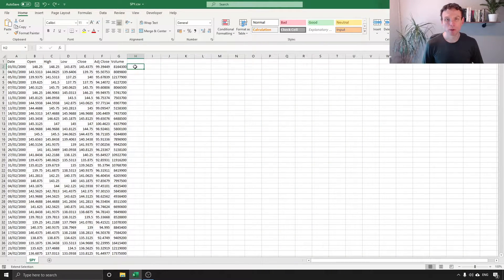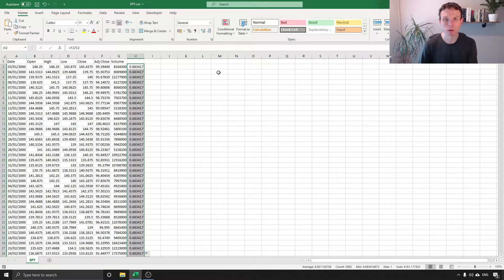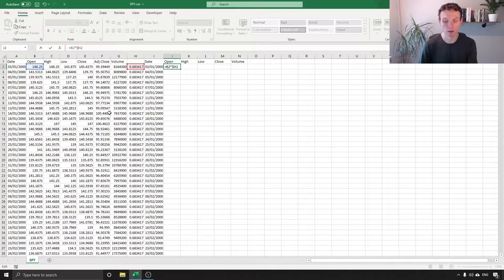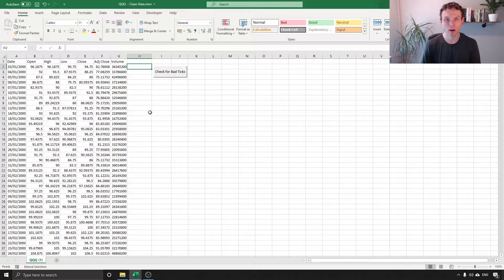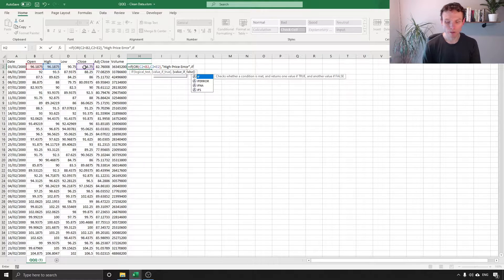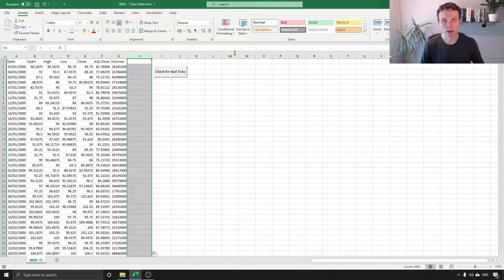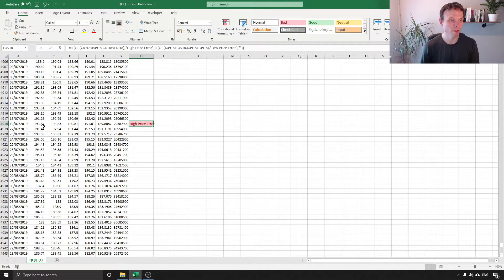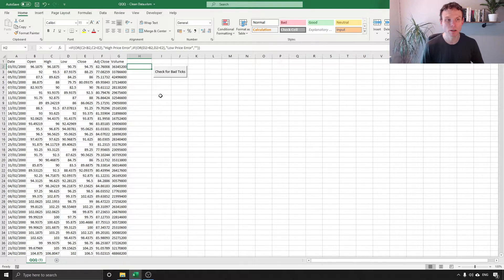How To Improve and Clean Historical Price Data [No Coding Method]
Historical Price Data is vital to your success as a trader. You can use this to create backtest models that will revolutionize your trading. In this video, I show you how you can use Excel formulas to check for errors and improve your data.

In the first example, I show you how you can use formulas to convert Yahoo Finance historical data from nominal prices to adjusted prices.

In the second example, I show how to use IF Statements to check for errors in the high and low prices.

In the second video in this series, I show how you can use code to do even more powerful error checking and cleaning.